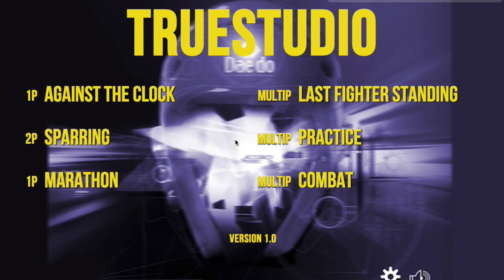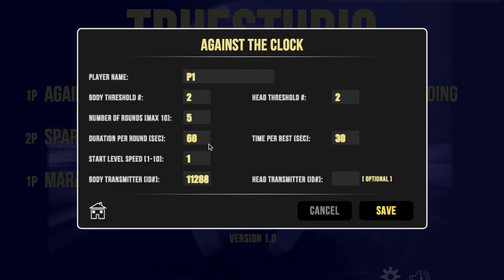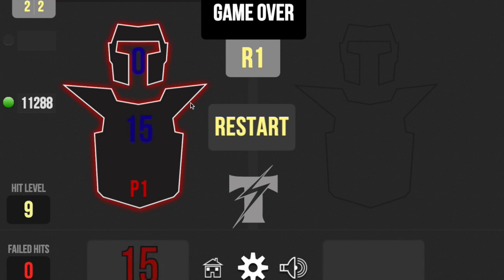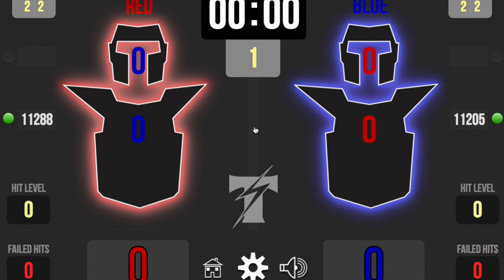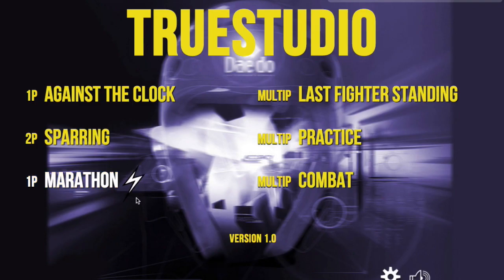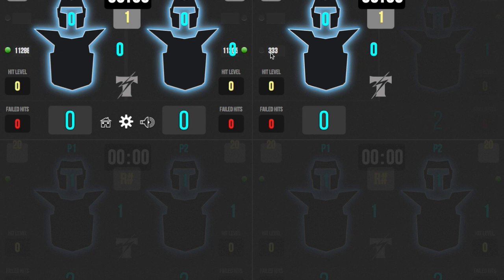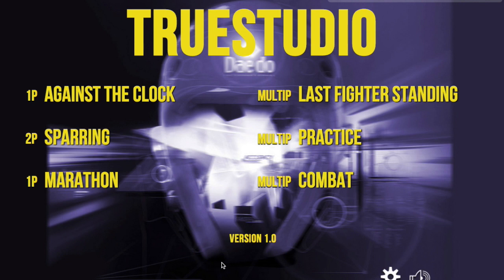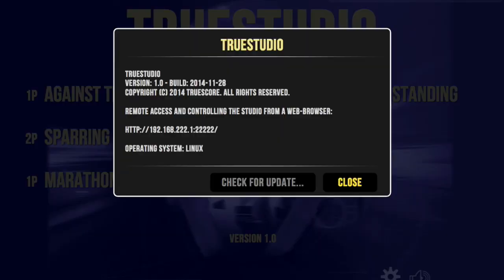Truestudio ?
This video is about Truestudio ?